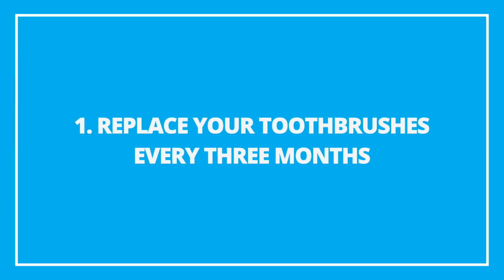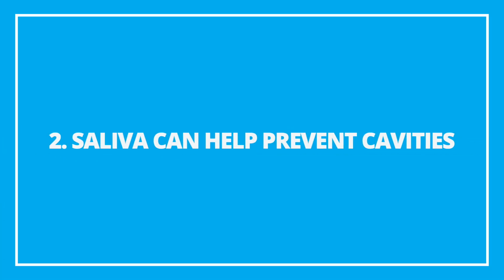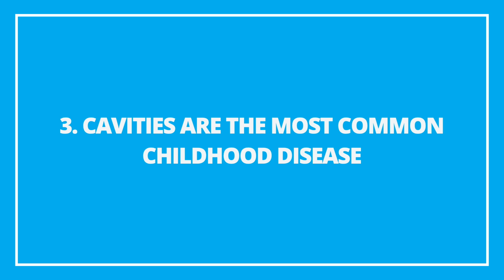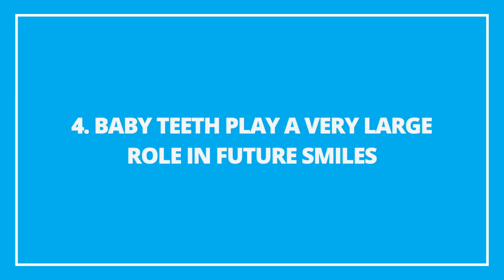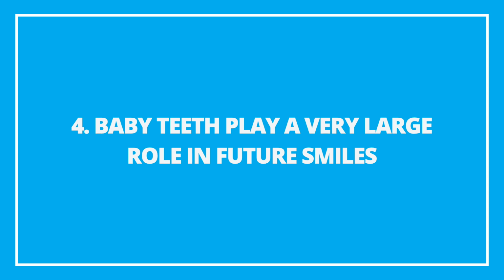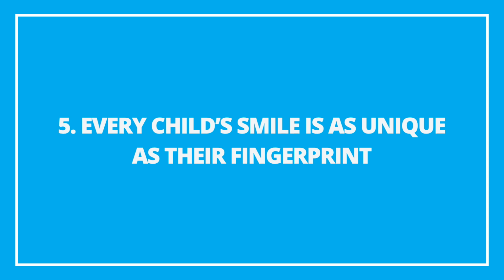National Children's Dental Health Month Part 2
Hello everyone! As we mark National Children's Dental Health Month, it's the perfect opportunity for us to emphasize the importance of your children's oral health. This week, Amy Morgan, the marketing coordinator for Pediatric Dental Associates and Orthodontics, shares some invaluable tips and facts from PDAO.